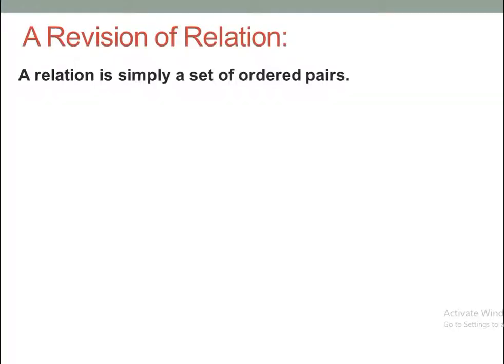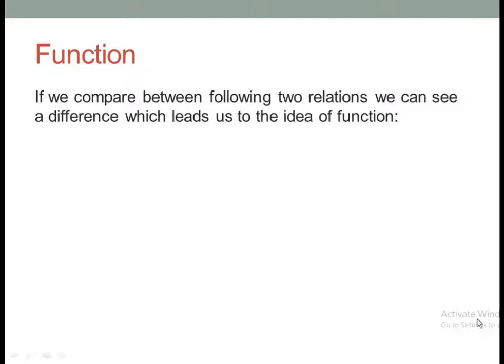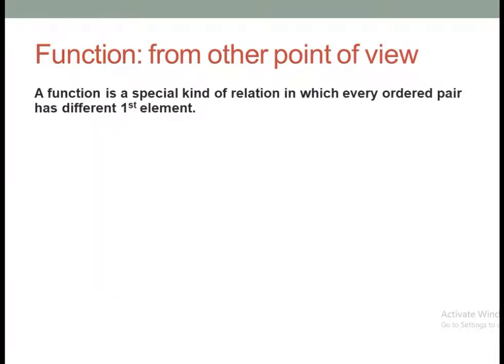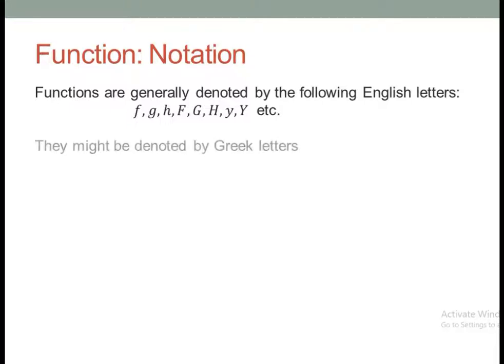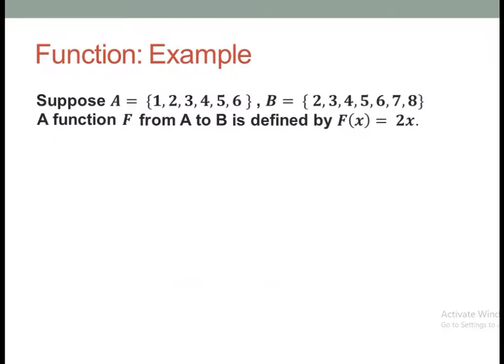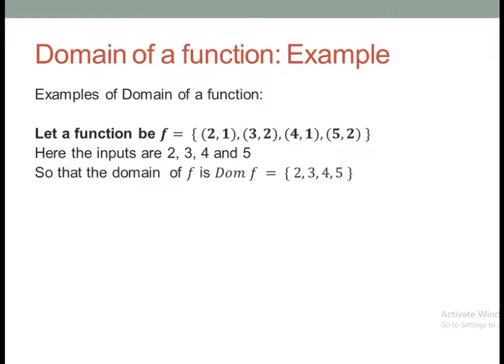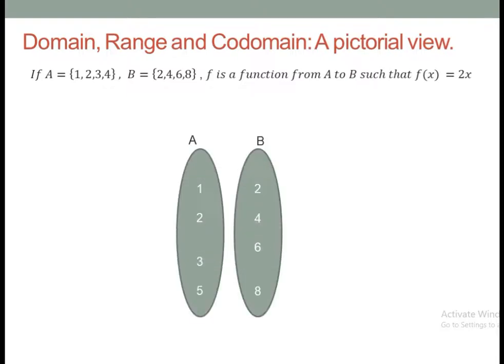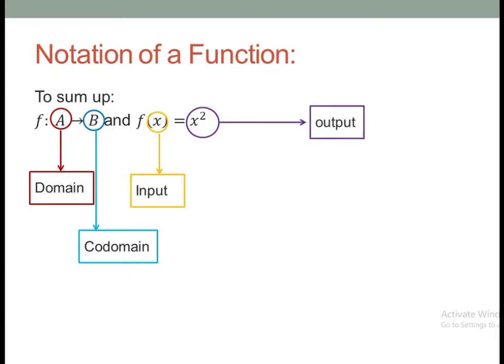Class 9 and 10: Relations and Functions: Lecture 2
General Math and Higher Math
Made for English Version
Students of Class 9 and Class 10 lecture 2
Sudipayan Bhattacharyya

গণিত,  ৯ম শ্রেণি, ১০ম শ্রেণি, সাধারণ গণিত, উচ্চতর গণিত, অধ্যায় ২, পাঠ ২।
সুদীপায়ন ভট্টাচার্য্য

By: Sudipayan Bhattacharyya.

Ref: NCTB Bangladesh.